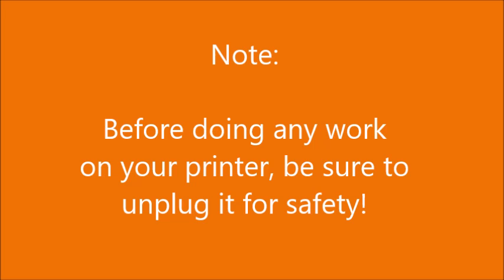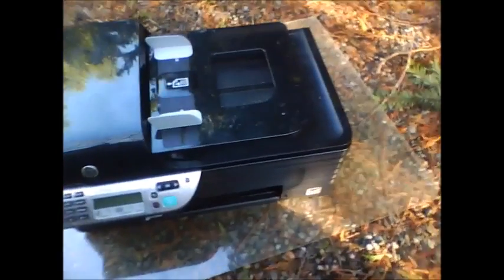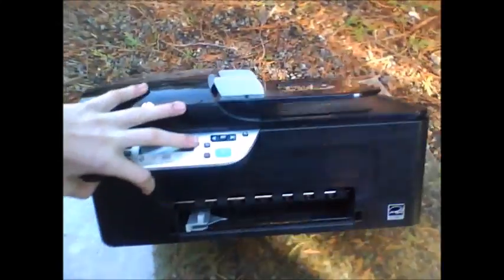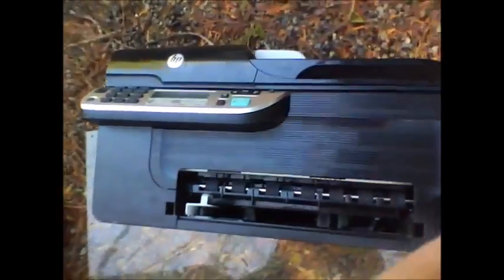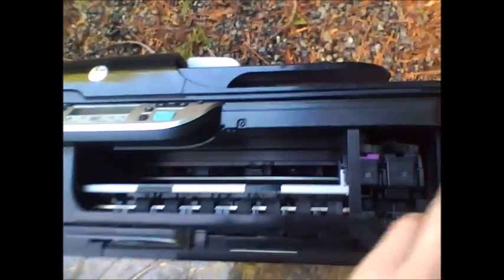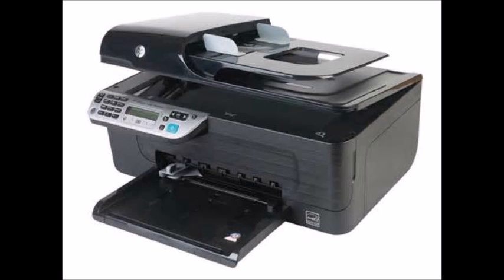How to Fix HP officejet 4500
{sample text}